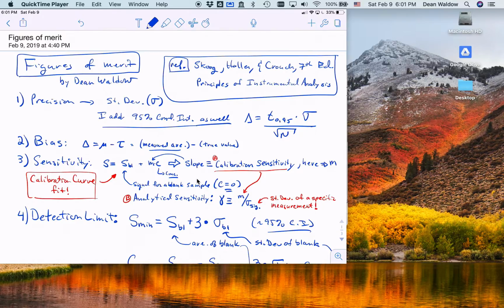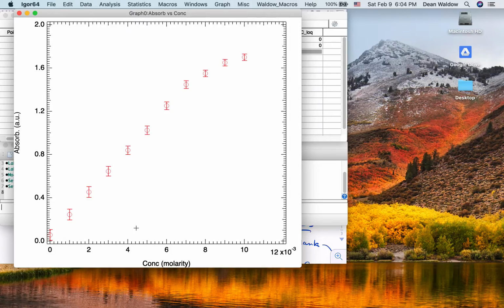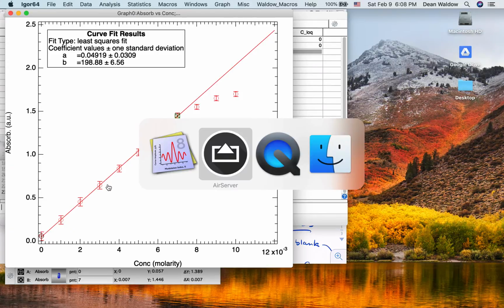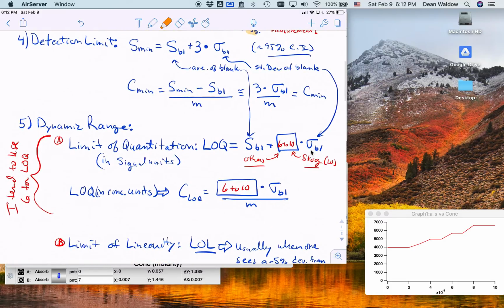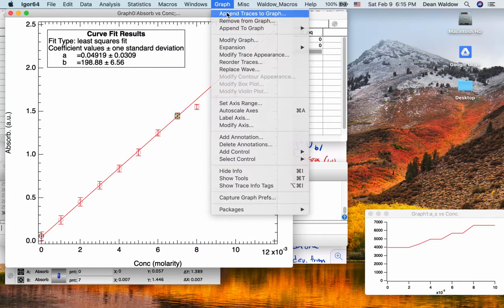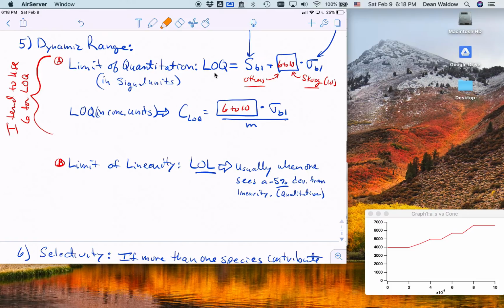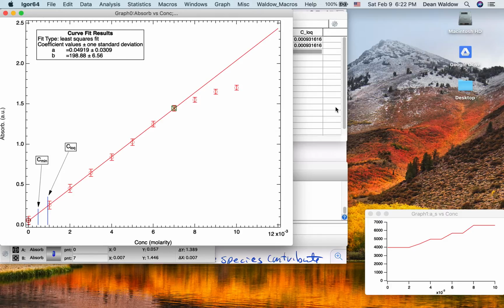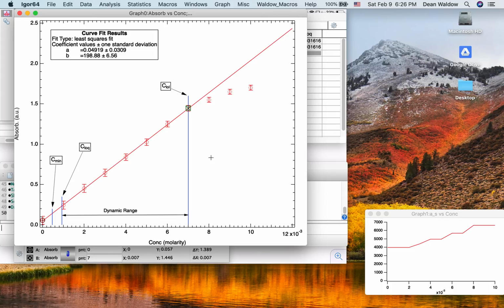Instrumental Analysis: Figures of merit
This is a somewhat detailed presentation on figures of merit following the basic description found in Skoog, Holler, and Crouch. An example is demonstrated using Igorpro.